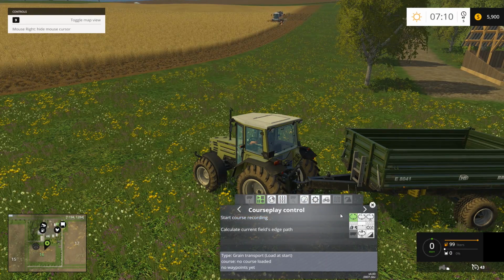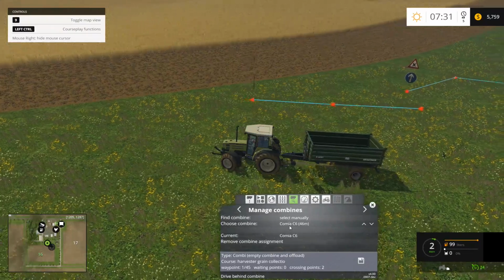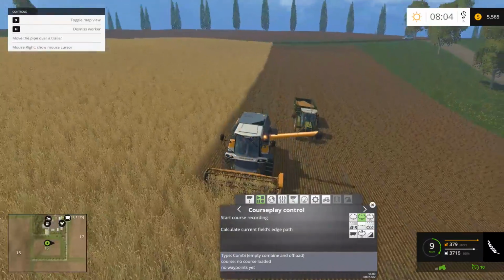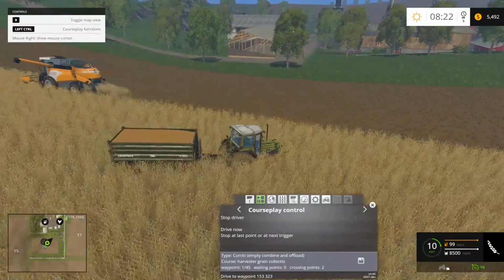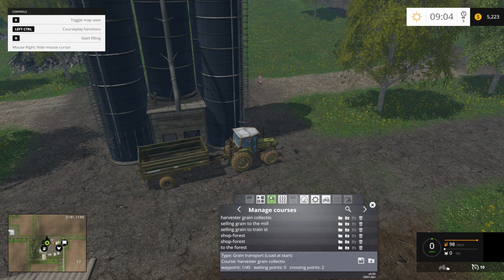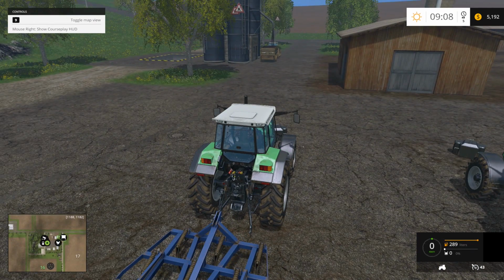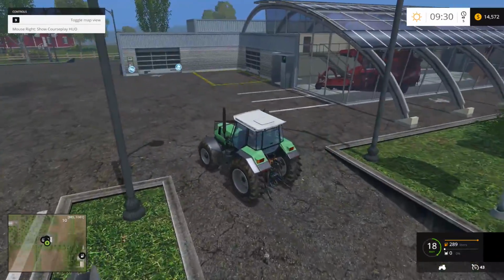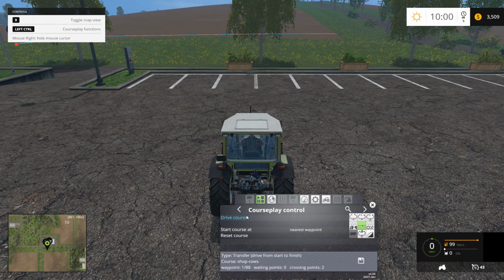Farming Simulator 2015 Courseplay | Automate Your Farm! HD 1080 p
This is my Farming Simulator 2015 Courseplay 4.0 Beta Tutorial

Courseplay is a tool for the machines have to perform many different tasks for you. Those who default helper AI can not do. For example, Courseplay ideal for unloading plant, driving the chaff from the helicopter to the farm or BGA. Courseplay been developed continuously over the last 3 years. By now, you can even push the bale hay collect, cultivate, fertilize and seed plots, mowing or empty your BGA silo. Now and for FS 15.